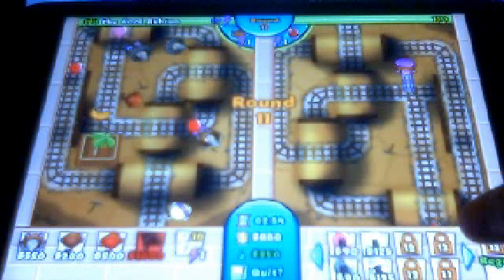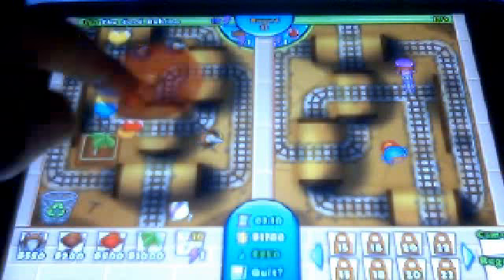btd battles winning moapp!!!!!!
hello guys thanks for watching this video please like comment and subscribe now in my description i am going to put links like my friends links and famous youtubers and if u guys watch my videos i always have the sames description so i am gonna change it every epiosde